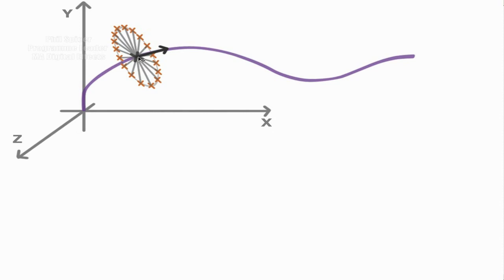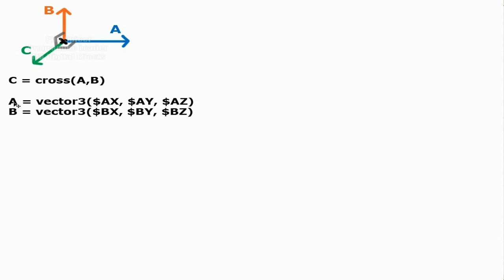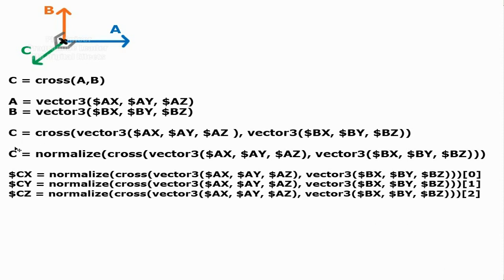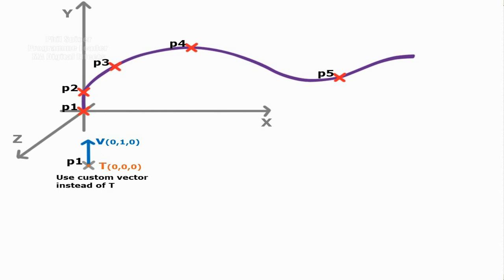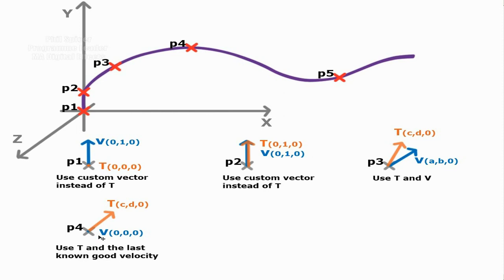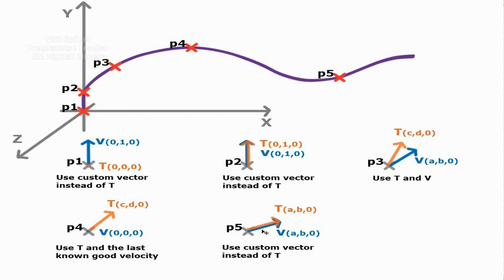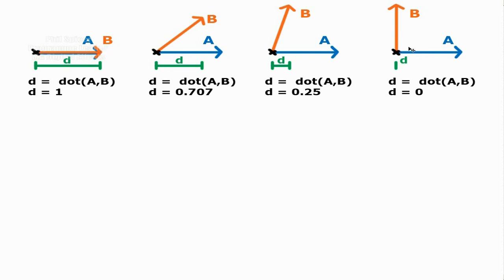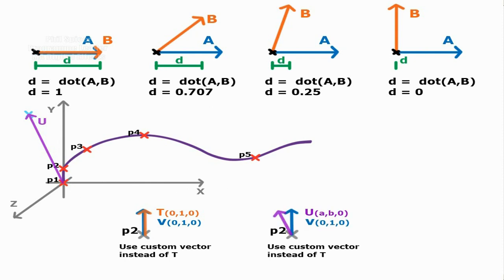3dbuzz - Houdini Technical Effects - volume split (part 2/7)